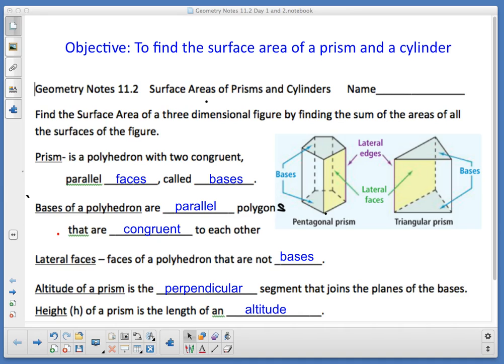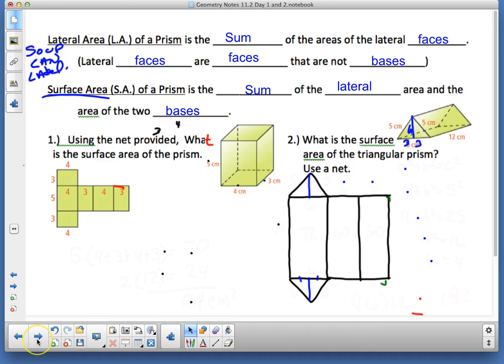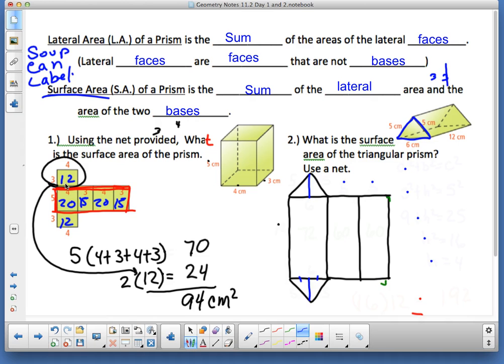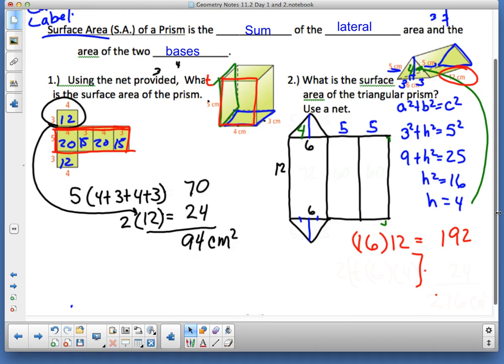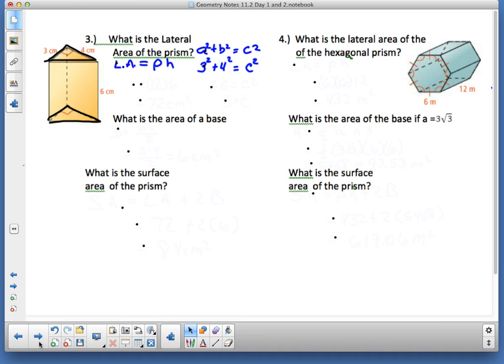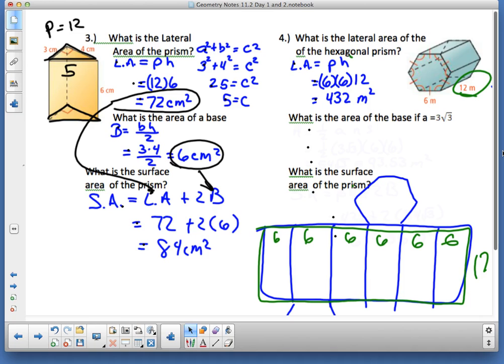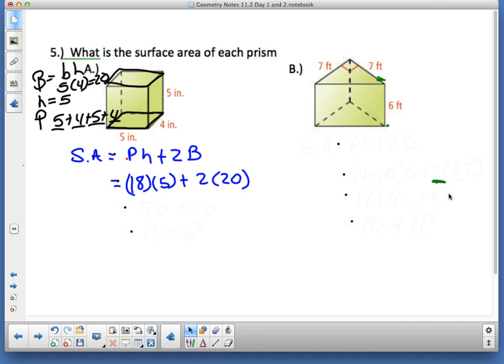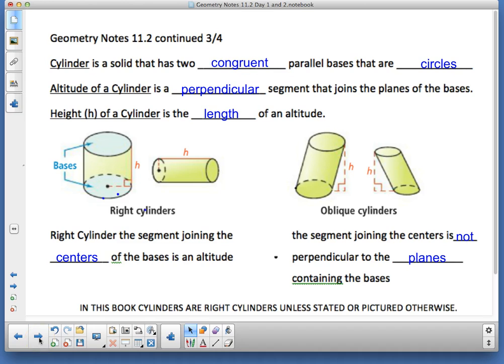Geometry 11 2 day 1 Class Notes Video